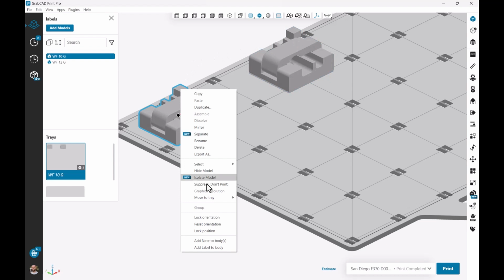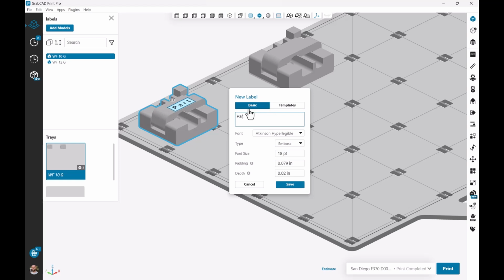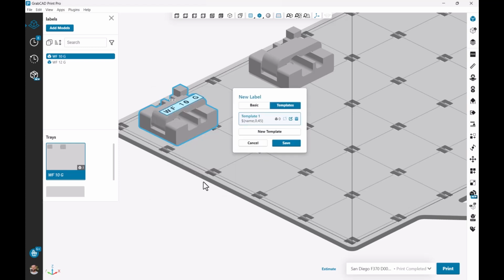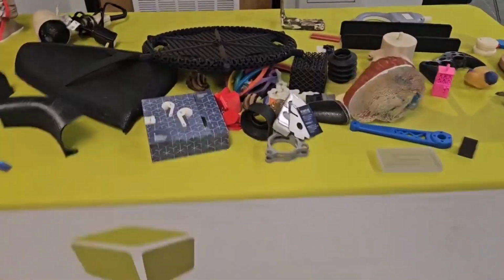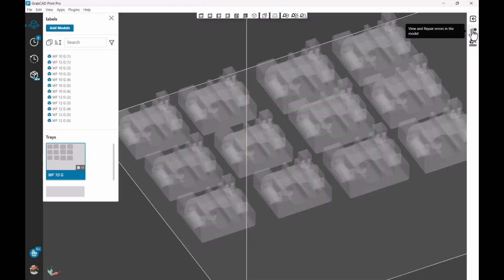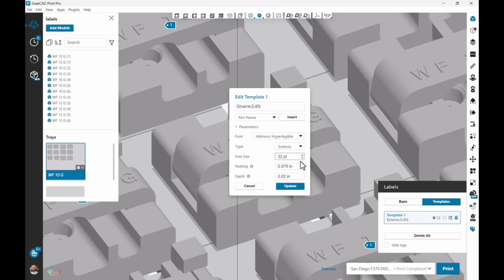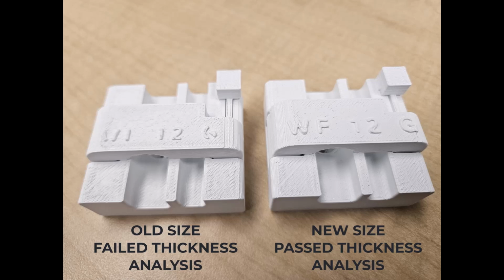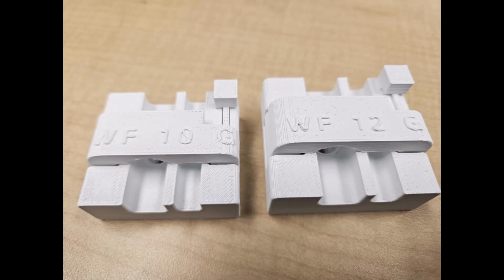Feature Spotlight: Why We ❤️ GrabCAD Print Pro - Smart Labeling with Robert French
🏷️ Stop losing your wire fixtures! Watch how Robert French uses GrabCAD Print Pro's powerful labeling features to solve shop floor confusion. ✨ Add intelligent labels to 3D printed parts without CAD software or specialized design skills. 🔍 Smart templates automatically capture part data for consistent identification across multiple fixtures.

Key Features:
- One-click label placement on any surface
- Intelligent templates that capture part data
- Automatic label duplication with part copies
- Built-in thickness analysis for optimal printing

Benefits:
- Eliminate confusion on the shop floor
- Save time with CAD-free labeling
- Ensure proper fixture usage with clear identification
- Maintain consistency across multiple parts